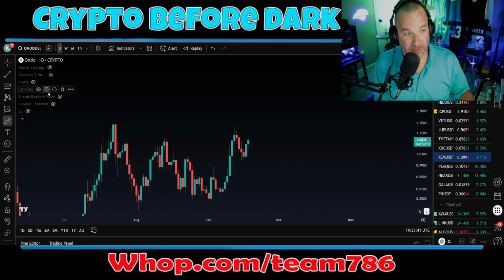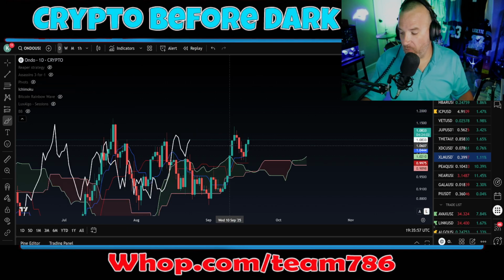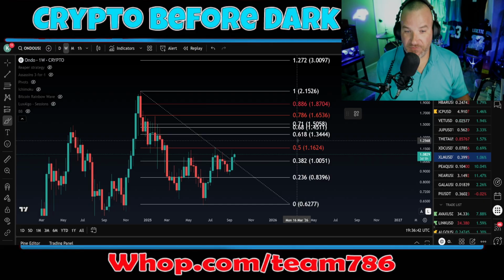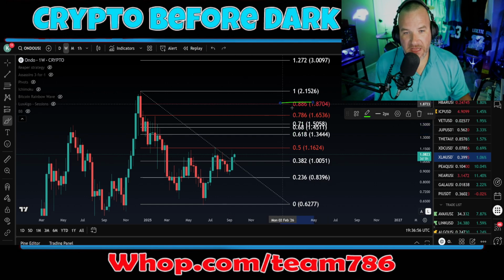ONDO update clip from our live stream, 9-18-25!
FIRST MONTH FREE + HALF OFF!!